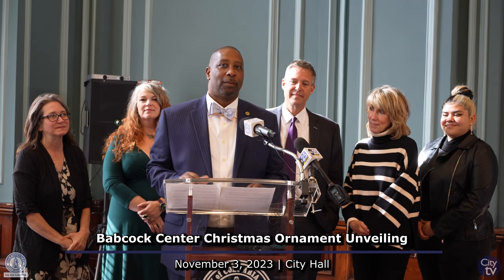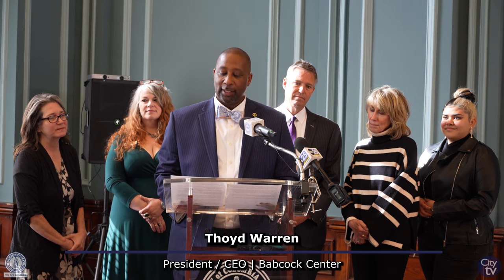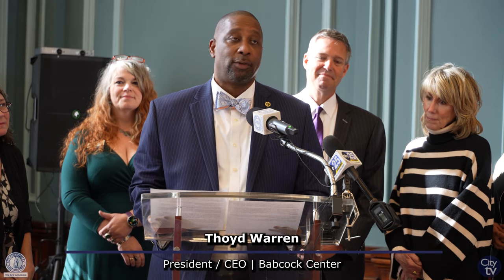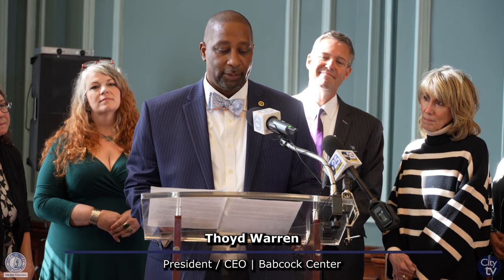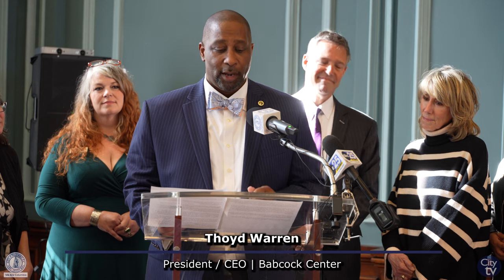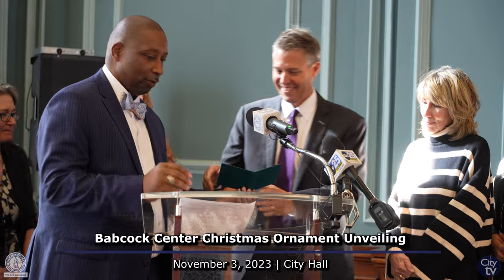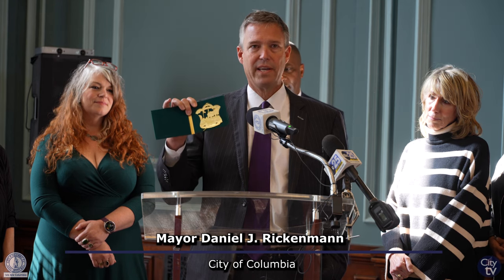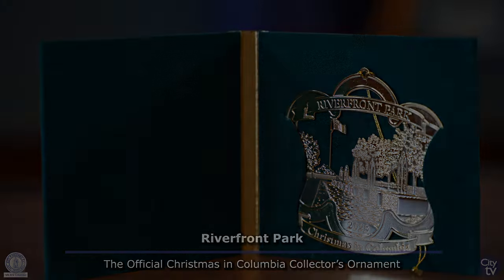Babcock Center Christmas Ornament Unveiling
Each year, the Mayor of Columbia unveils the Babcock Center Foundation’s “Ornament of Opportunity” and proclaims the ornament the “Official City Ornament”.

Riverfront Park  is the Official Christmas in Columbia Collector's Ornament for 2023.